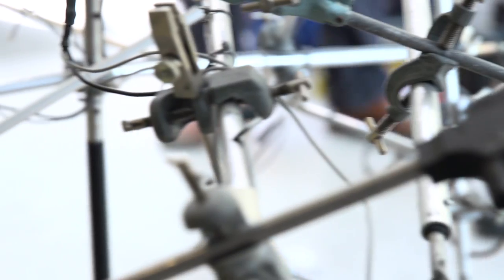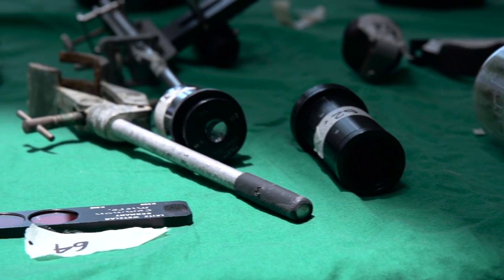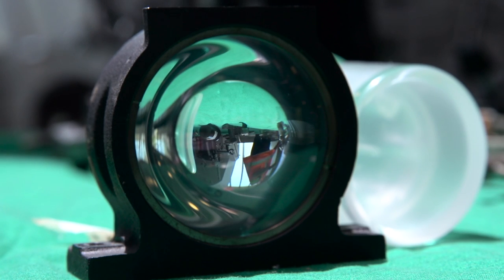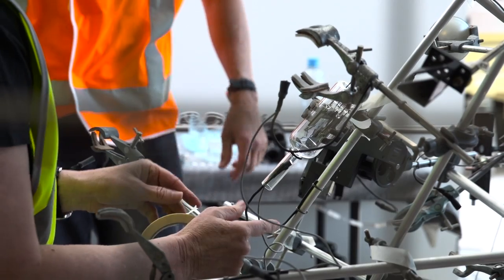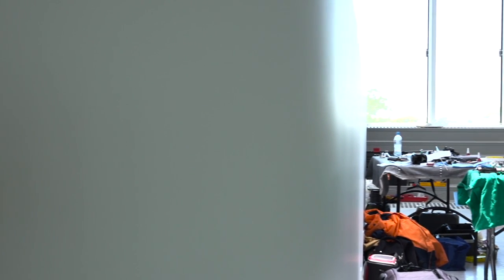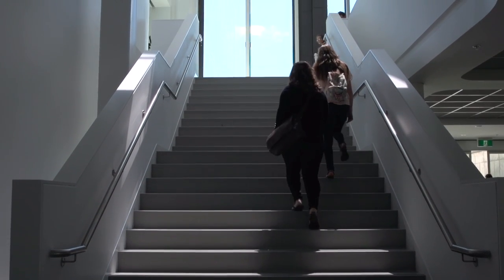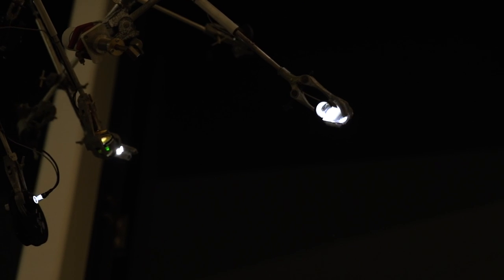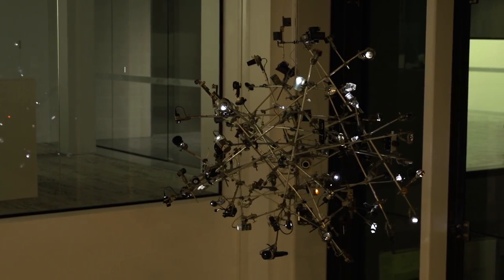Chandelier - Flinders University Plaza and Student Hub